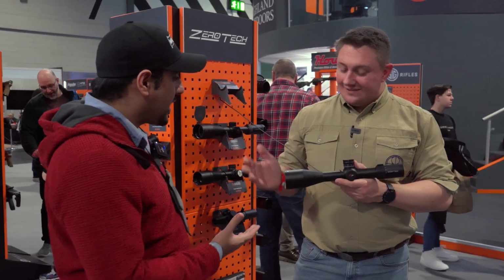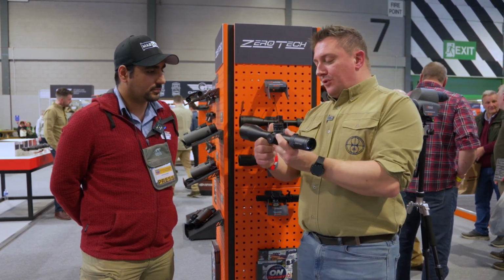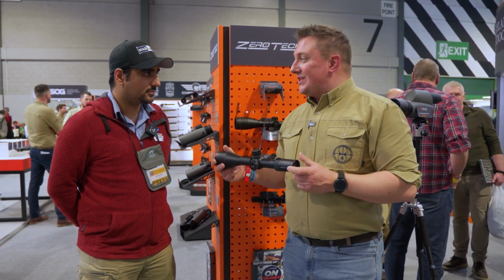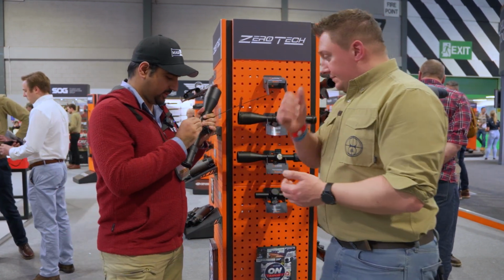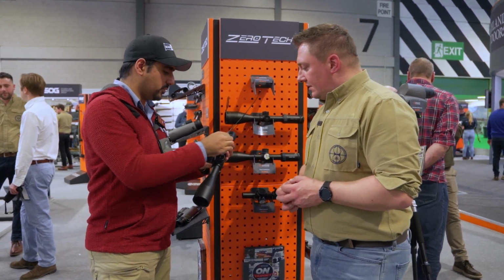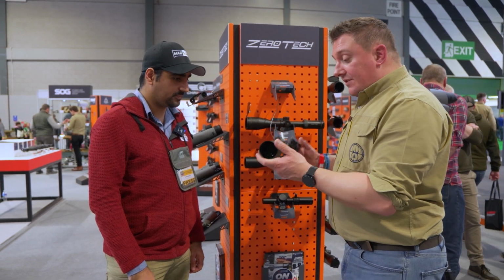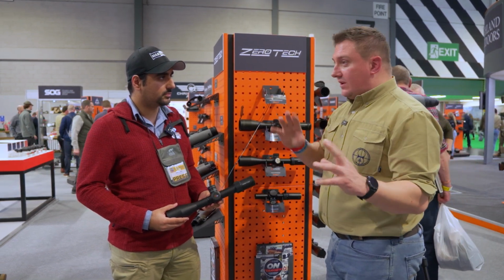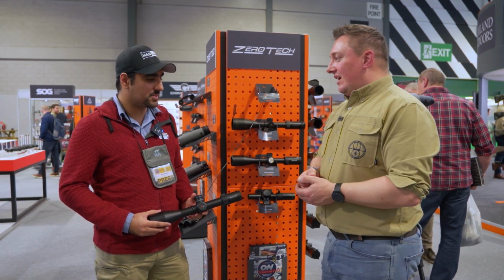Zero Tech Vengeance 5-25x56 FFP | British Shooting Show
Aryan checks out the new Zerotech with Ryan from Highland Outdoors. Zero Tech Vengeance 5-25x56 FFP Rifle Scope. Designed with PRS and long range enthusiasts in mind, ZeroTech Optics engineered the Vengeance 5-25x56mm riflescope to meet the demands, practicality and budget of the fastest growing shooting sport in recent times. Each feature of the Vengeance is specifically designed to meet and exceed the expectations of a PRS and long range shooter, providing the shooter the ability to put rounds on target with speed, and most importantly, precision.

- EnglishShooting.org